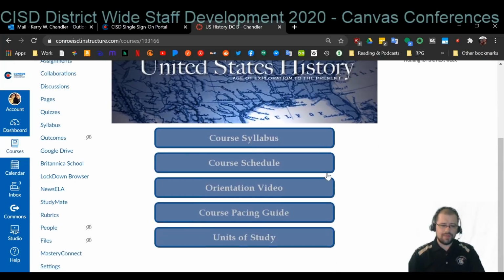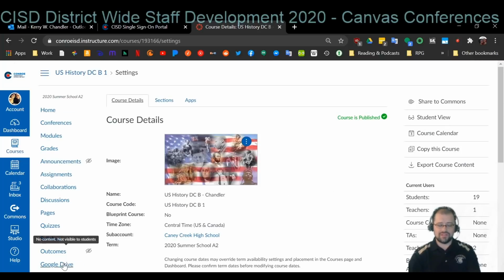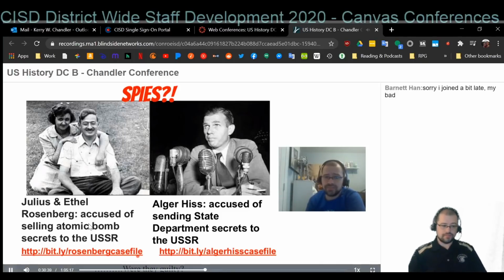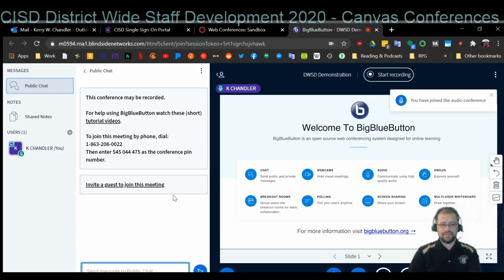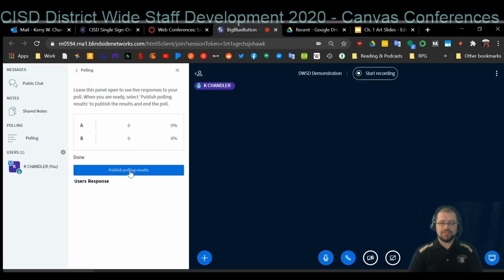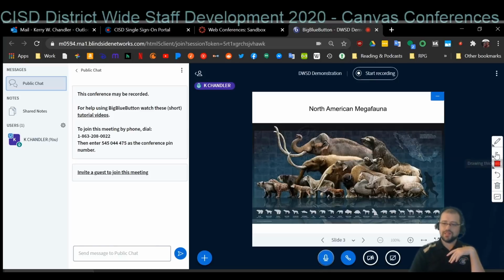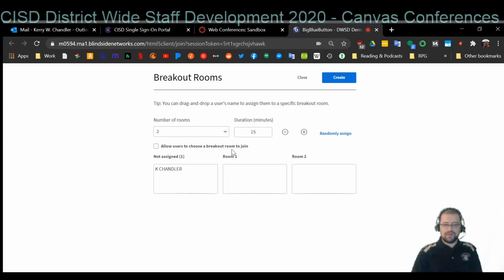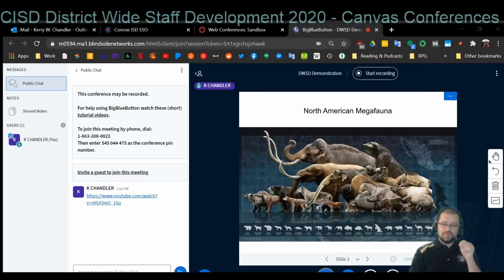CISD DWSD Social Studies - Teaching Online with Canvas Conferences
In this video, teachers will learn how to use Canvas Conferences to teach rich, interesting, and interactive lessons through video, all with the tools already available in Canvas.